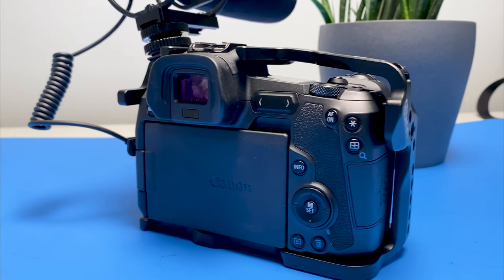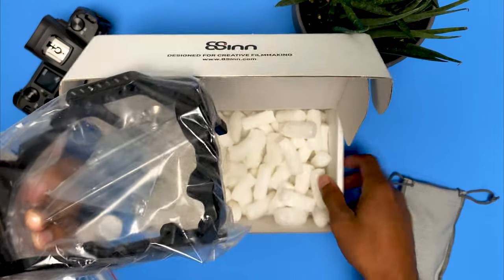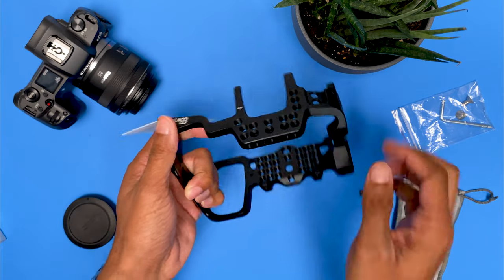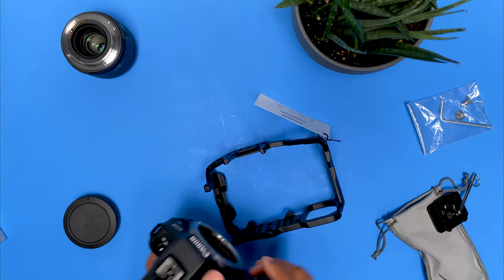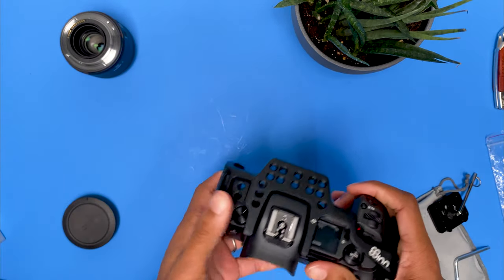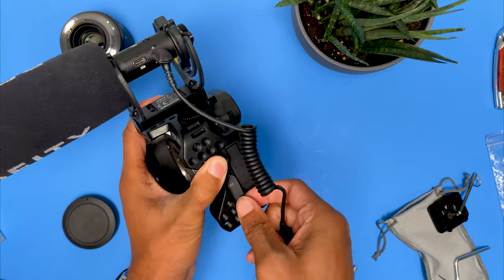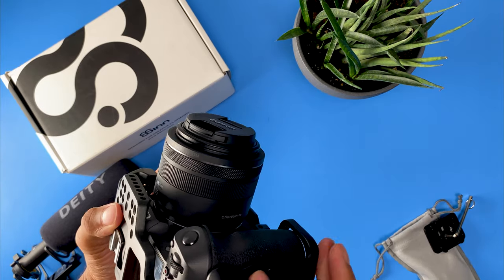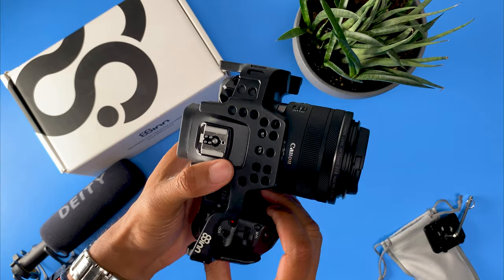The Best Camera Cage for Photo and Video - 8Sinn Cage for EOS R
As a hybrid shooter that does photo and video, I find a lot of accessories that are meant for one or other. The Camera cage for Canon EOS R from 8Sinn provides features to ease your way into developing your rig. Various mounting points included in a durable structure are what you need the most. The usual set of mounting points, cold shoe, and the strap holder are exactly what you are going to need in your work. All of the above has been included in a ergonomically designed durable structure of the 8Sinn cage.